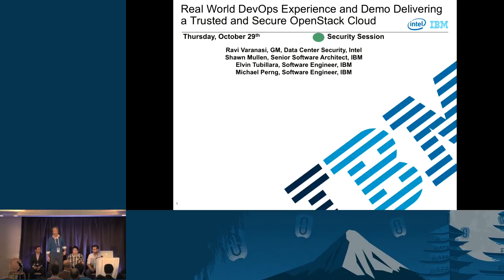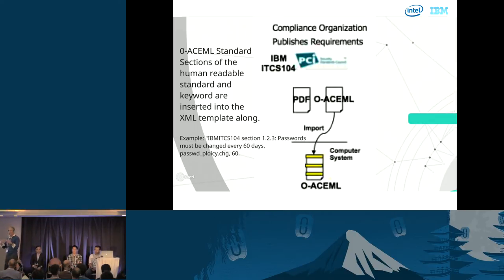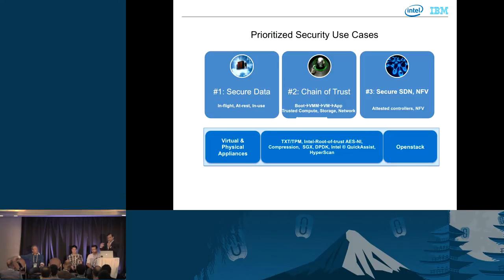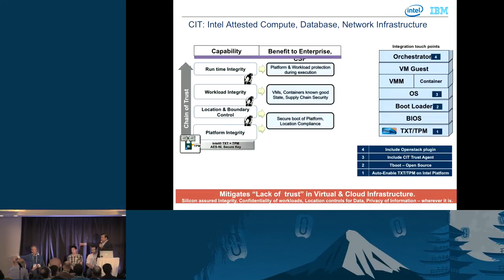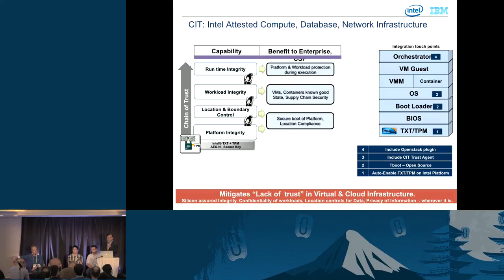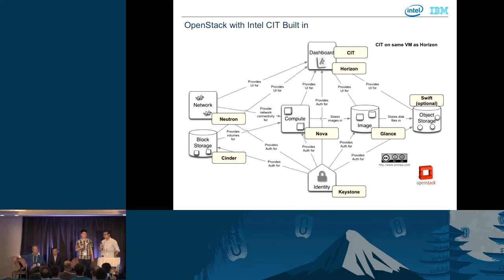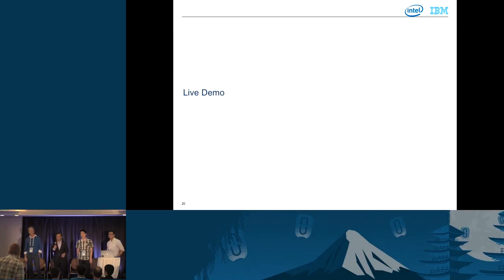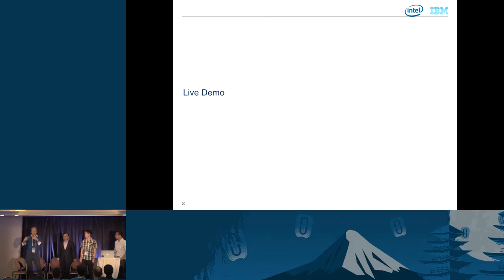Real World DevOps Experience and Demo Delivering a Trusted and Secure OpenStack Cloud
Trusted Platform Module / Trusted Execution Technology (TPM/TXT) provides advanced hardware based security, root of trust, geo tag location, and helps deliver compliance reporting. However, integrating TPM/TXT into OpenStack is not for the feint at heart and requires changes to your cloud DevOps.

This session will review our experience, tips and tricks, and provide a live demo on how to accomplish this and reap the benefits of secure cloud. The demo will cover the geo location feature and hardw